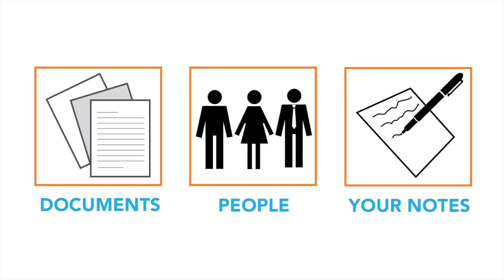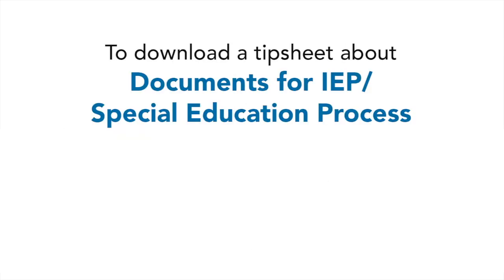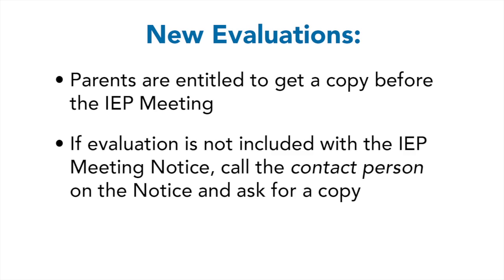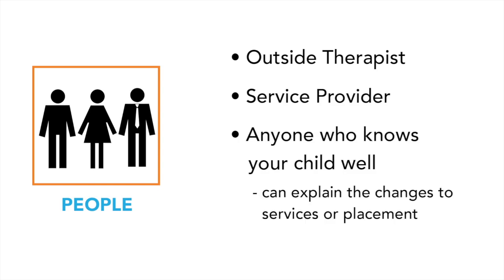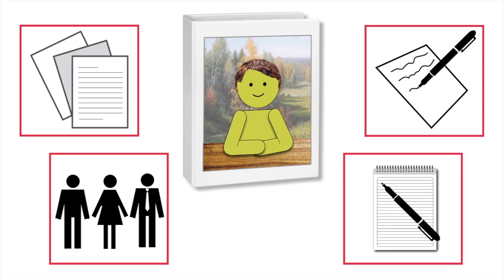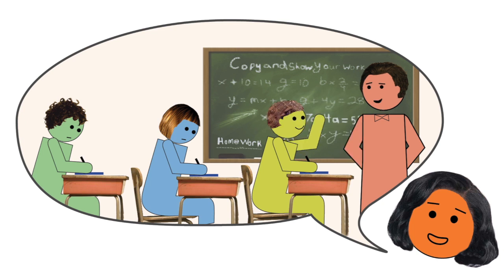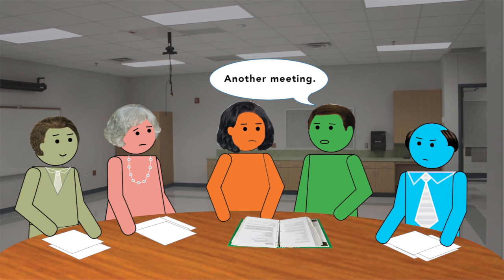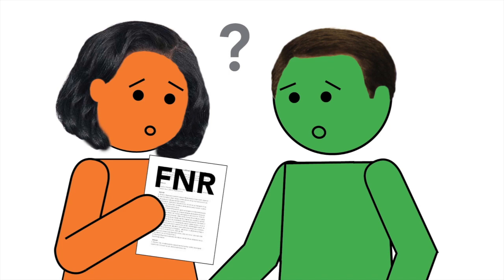How to Have a Successful IEP Meeting: Before, During & After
This video talks about what to do before, during and after an IEP meeting and how to make it a successful experience.